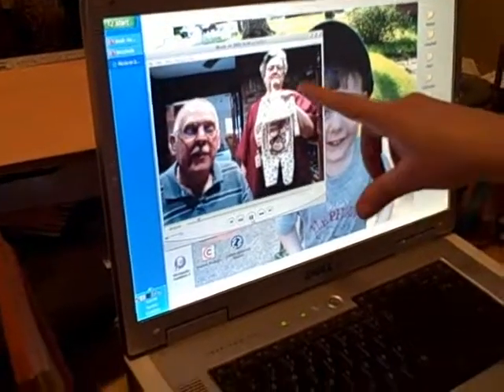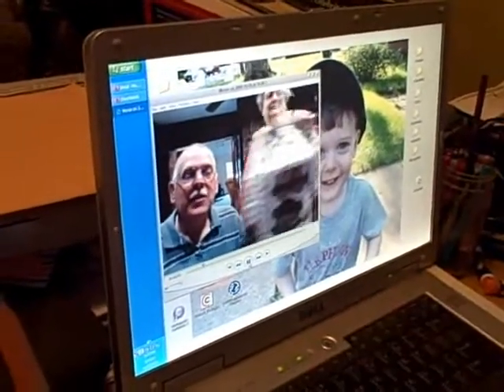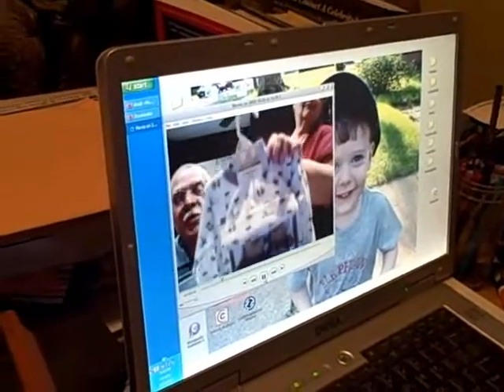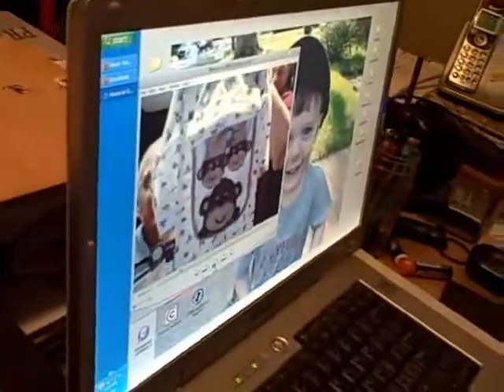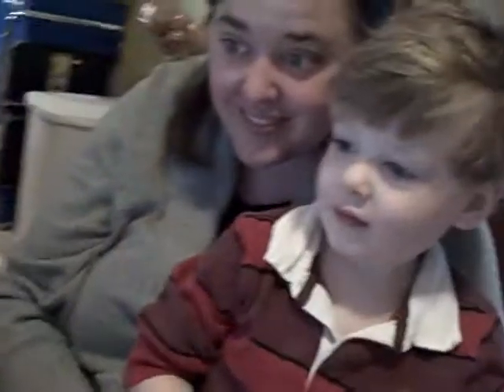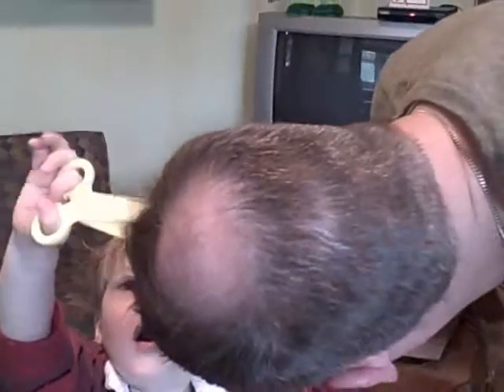Haircut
The first home haircut!